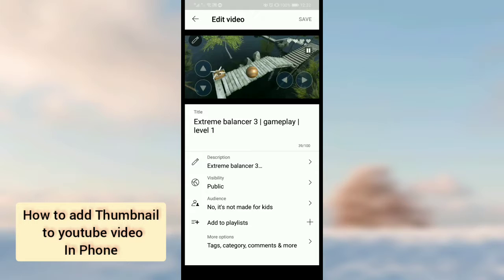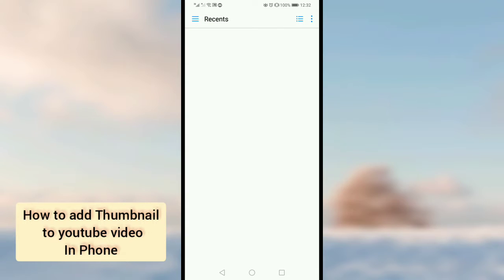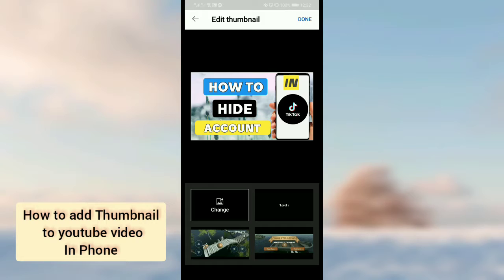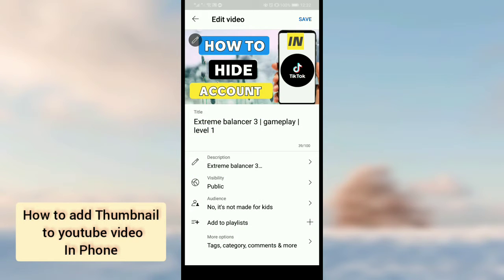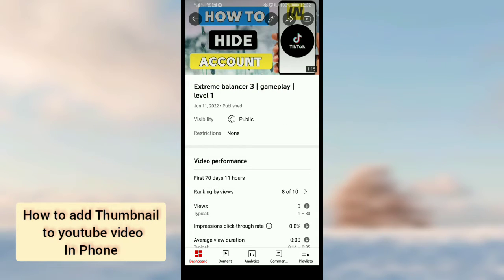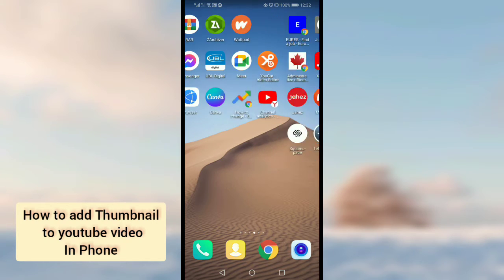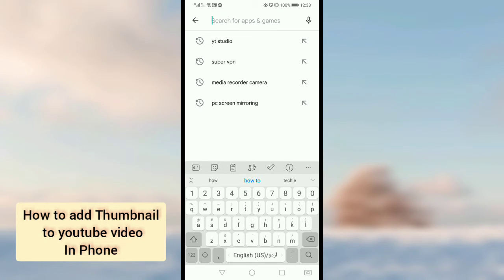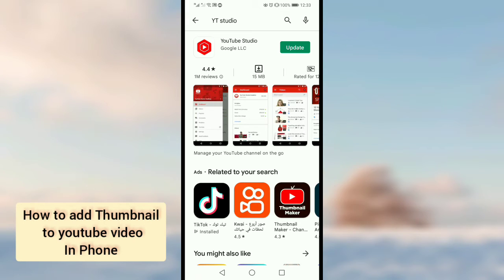How to add thumbnail for youtube videos (phone)